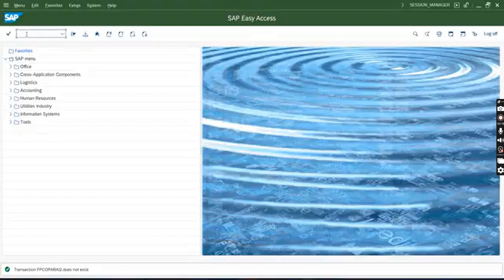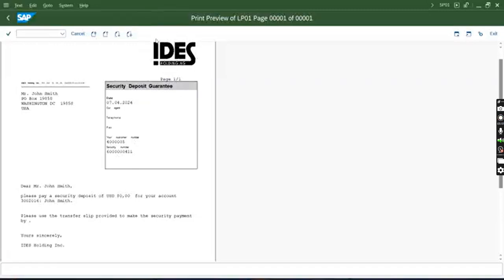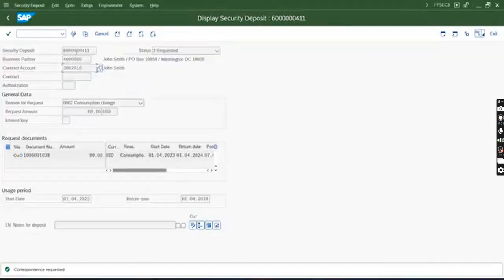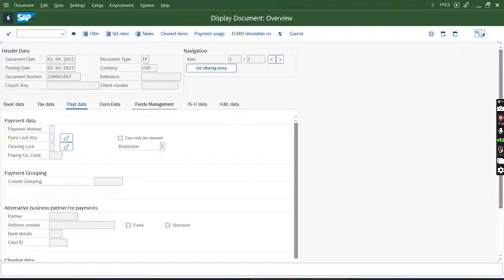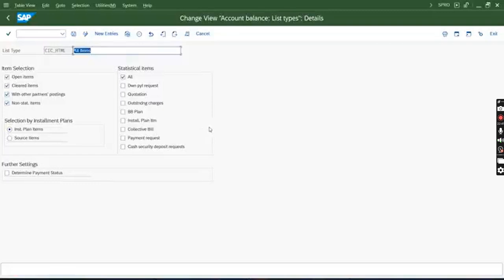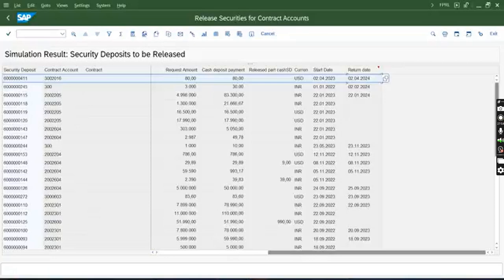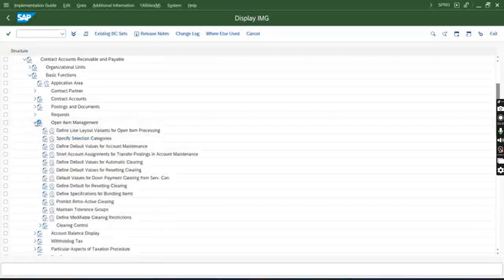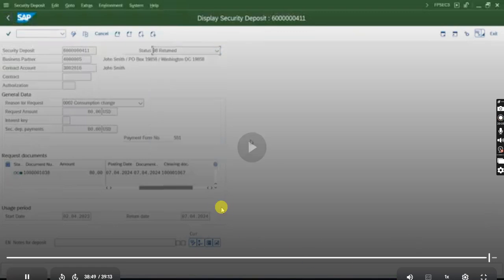Security Deposit2 30